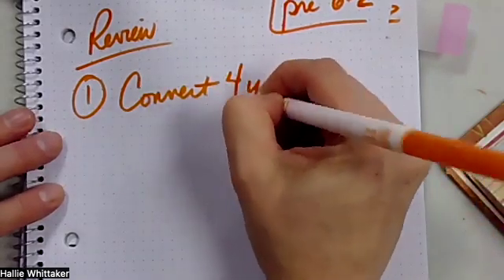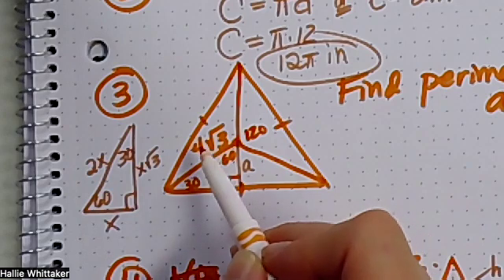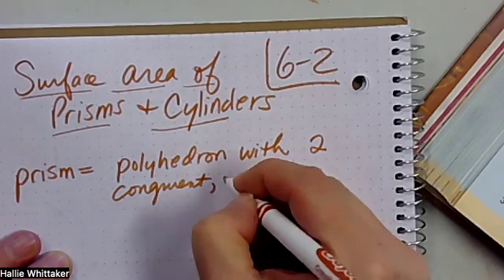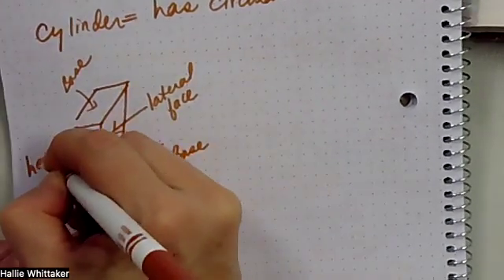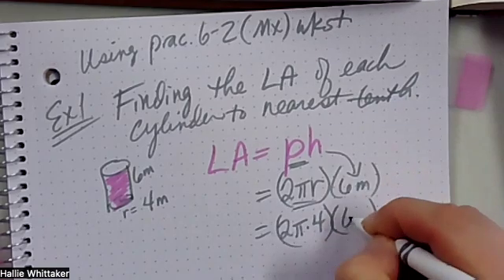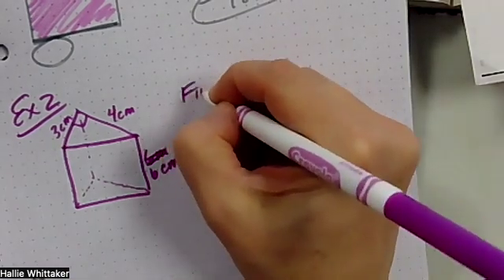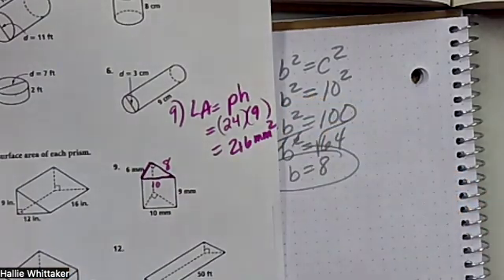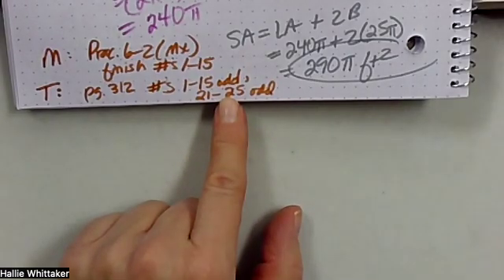PH Geometry 6-2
Surface Area of Prisms & Cylinders